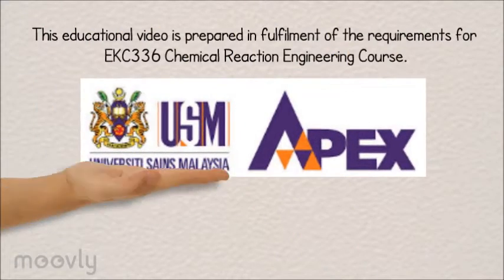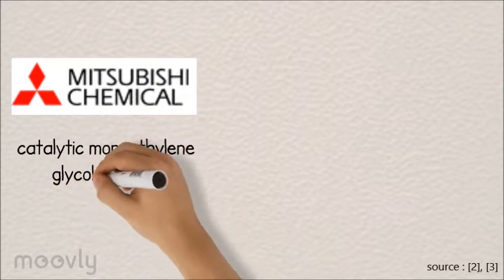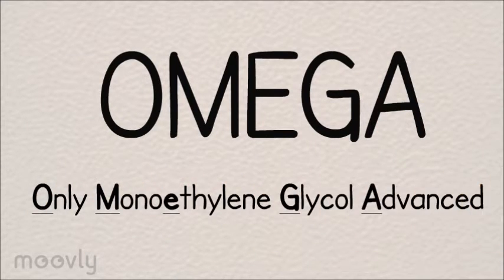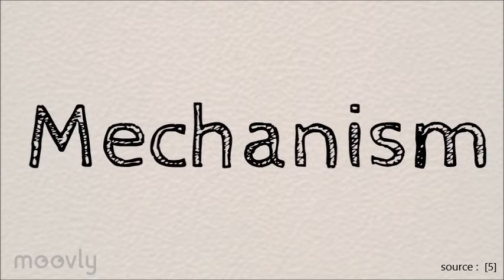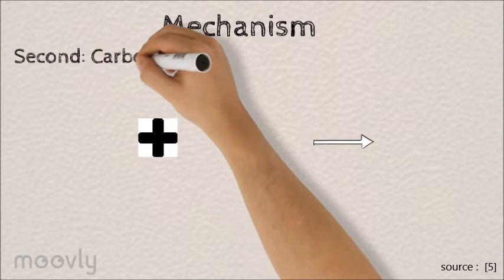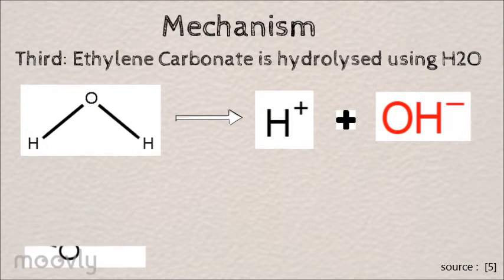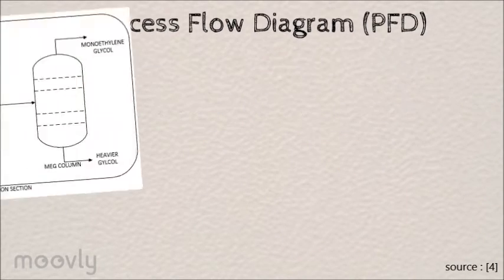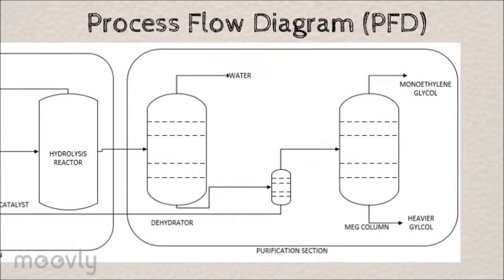EKC 336 Group 17 - OMEGA Process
OMEGA Process - Monoethylene Glycol